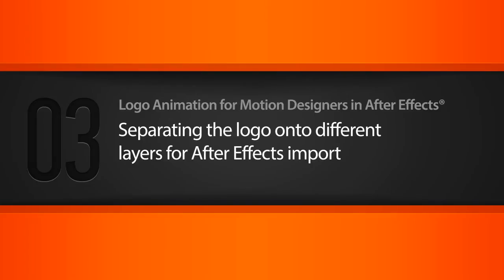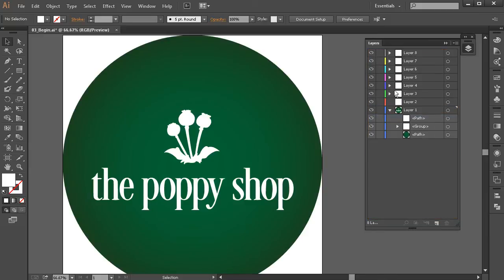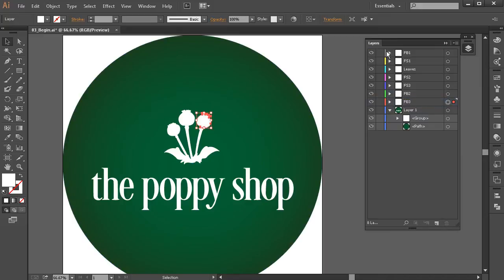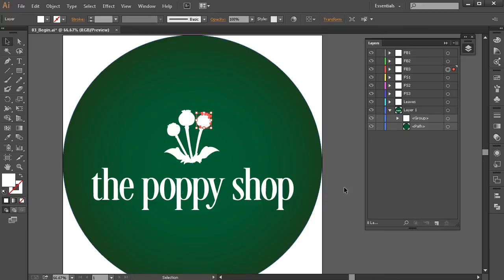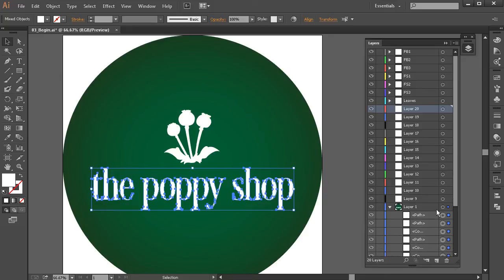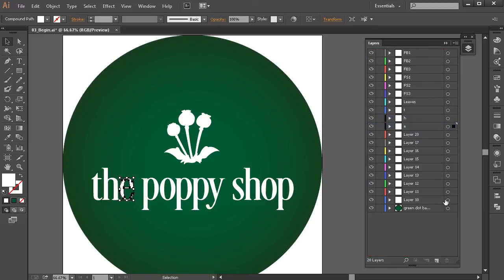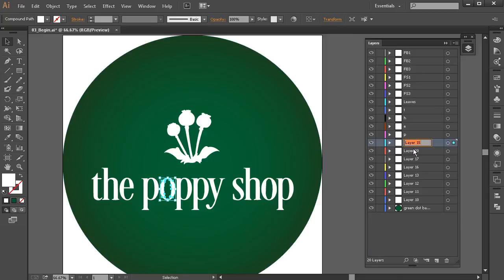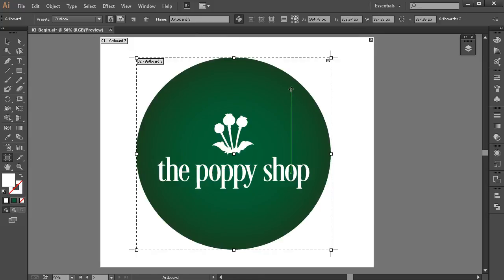03 Separating the logo onto different layers for After Effects import